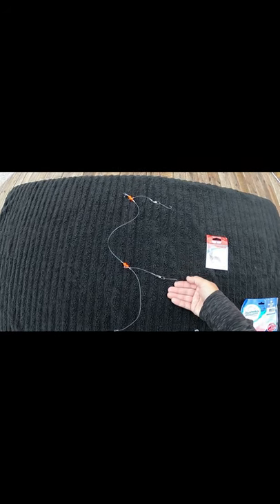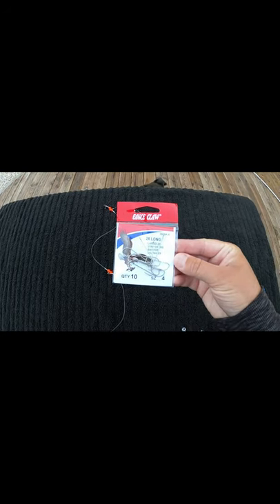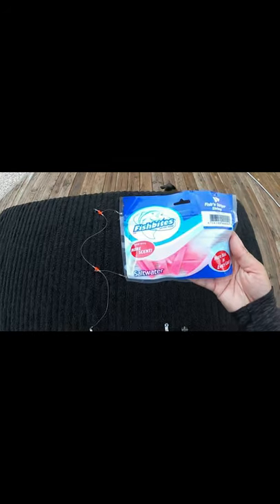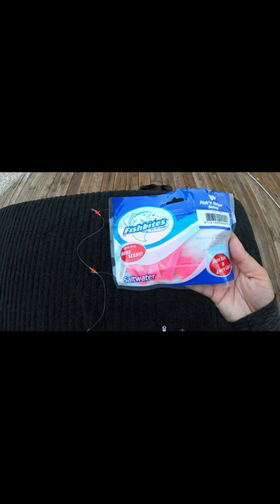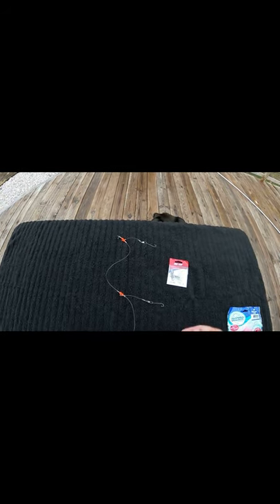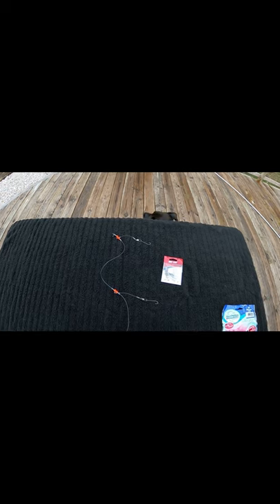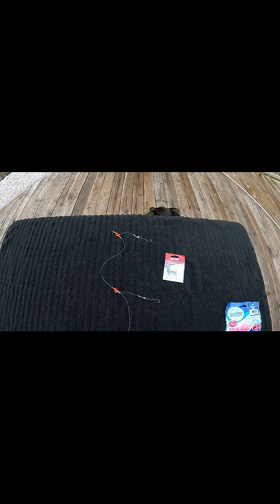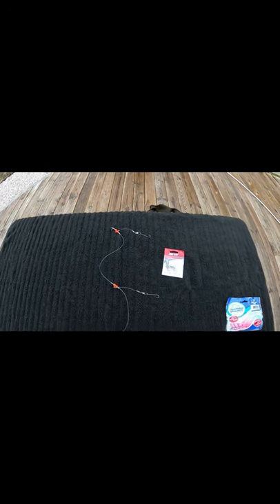Shorts Easy Bottom Rig/Hi-Lo Rig Tutorial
This is one of the best saltwater fishing rigs! You can use a Bottom Rig/Hi-Lo Rig to catch many different species of fish. This Rig can be used fishing inshore, nearshore, or offshore, off a pier, boat, or even surf/shore fishing.